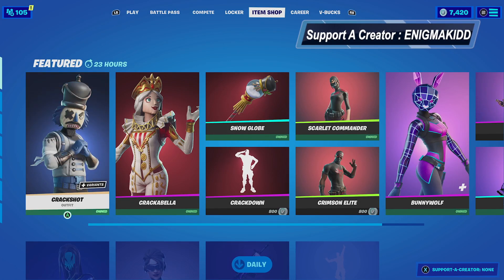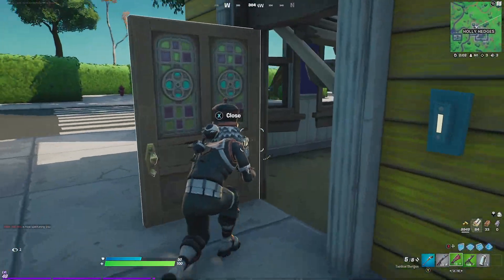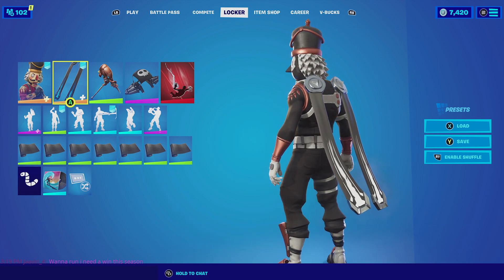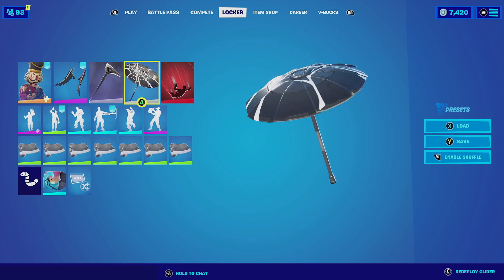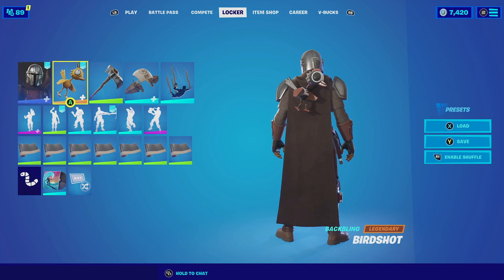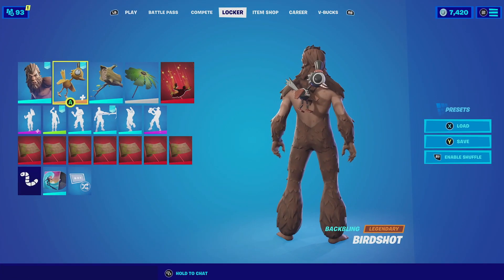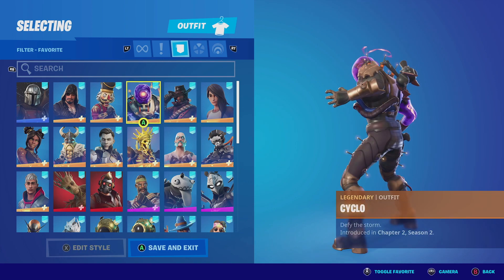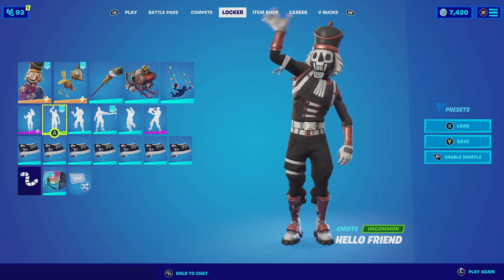Best Combos | Crackshot (Crackskull) + Birdshot(Skullshot) | Fortnite Skin Review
This video is about Best Combos | Crackshot (Crackskull) + Birdshot(Skullshot) | Fortnite Skin Review